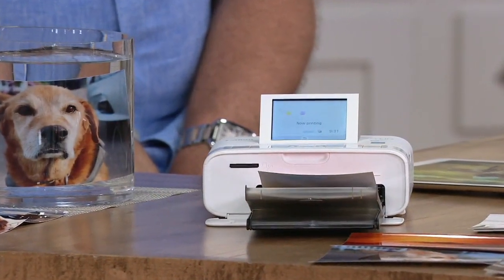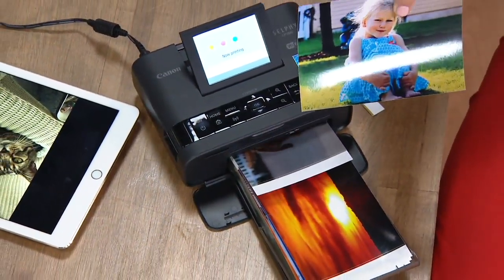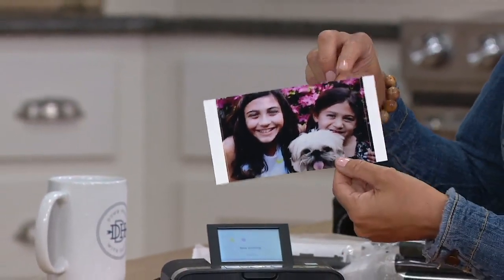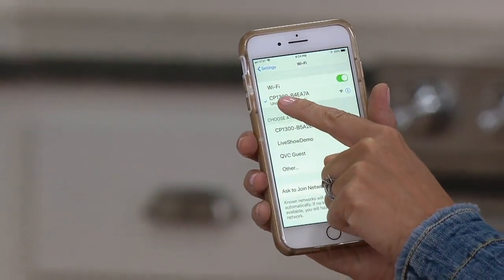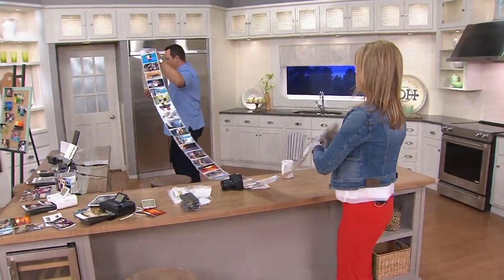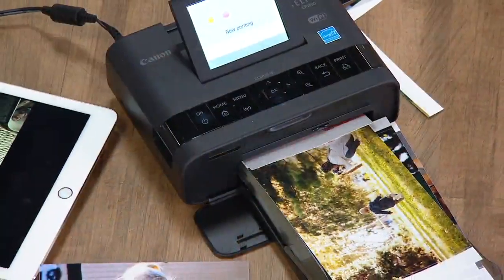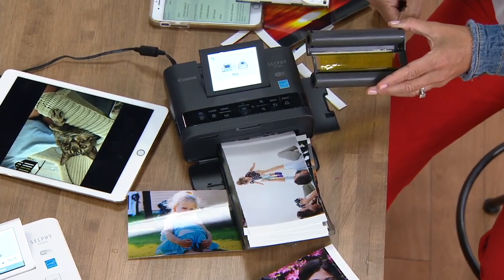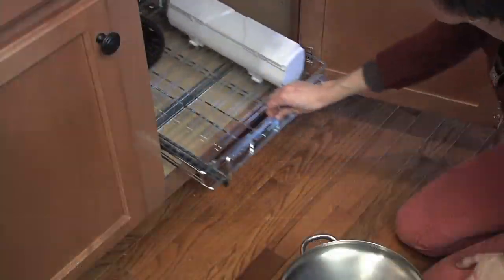Canon SELPHY CP1300 with 113 Sheets of Photo Paper on QVC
Canon SELPHY CP1300 with 113 Sheets of Photo Paper

Get those photos off your phone and into a frame with help from the Canon SELPHY CP1300 compact photo printer. It prints wirelessly, so there are no bulky devices or tangled cables standing between you and your memories. From Canon.